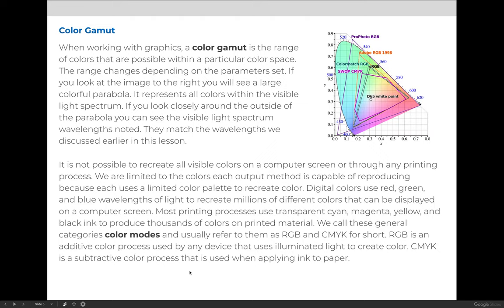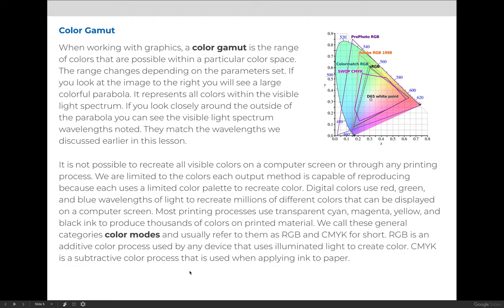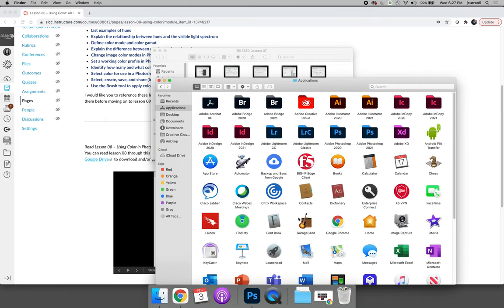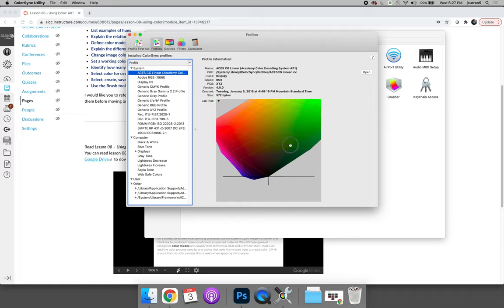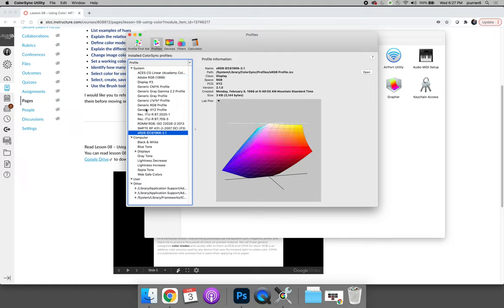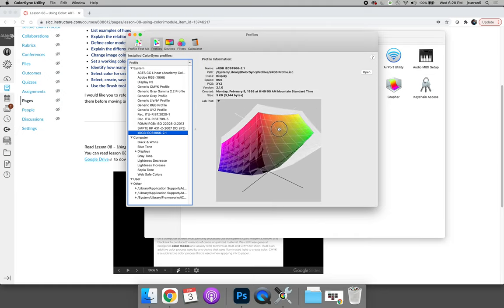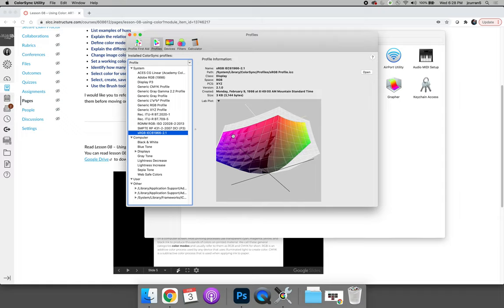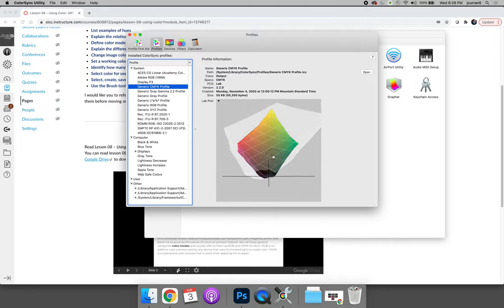Using Color – 3D Model of Color Spaces